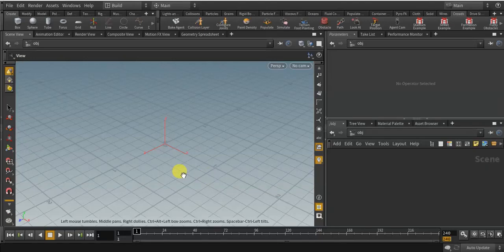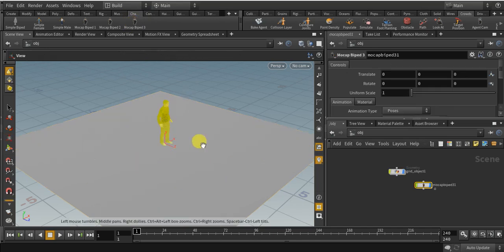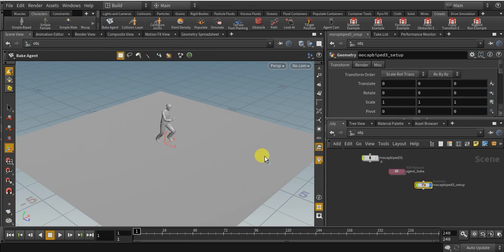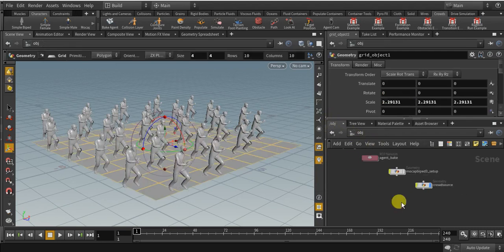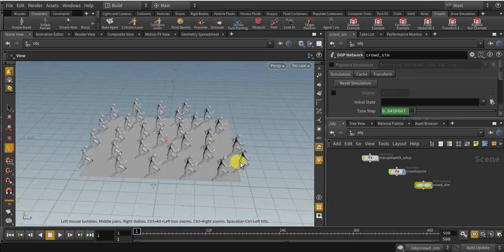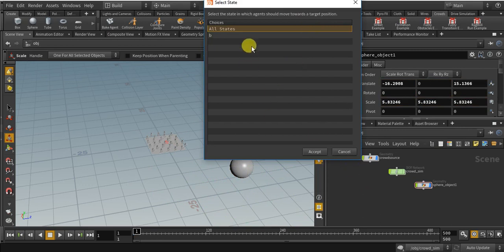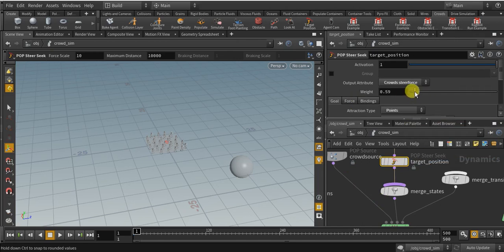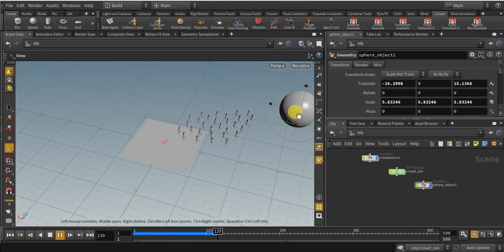Houdini FX 16 tutorial crowd target position 2018 || Houdini crowds beginners tutorial by venkat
Houdini FX 16 tutorial crowd target position 2018 || Houdini crowds beginners tutorial by venkatpatnaik 2018

Model -- HP 15au111tx
Core i5 7th Gen
8 GB ram
1tb storage
Nvidia 940mx graphic card (2 GB)